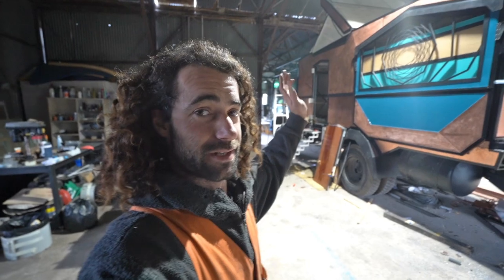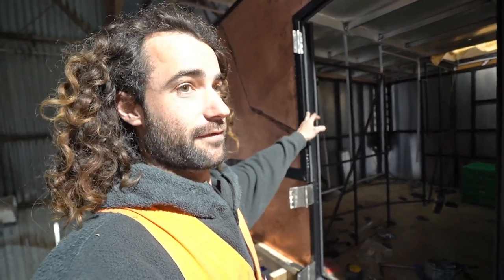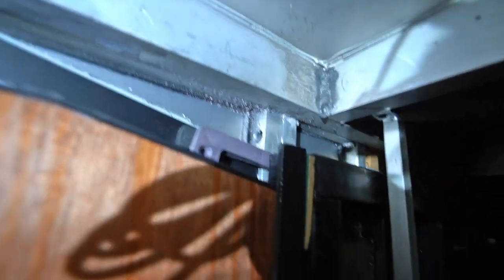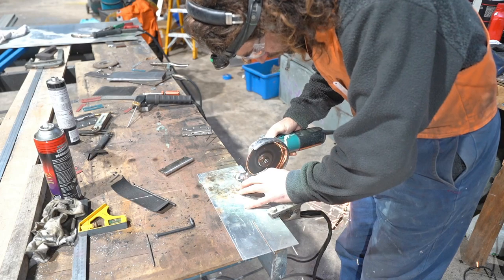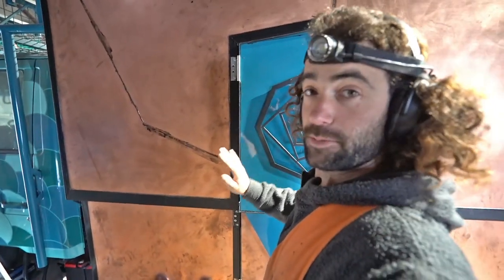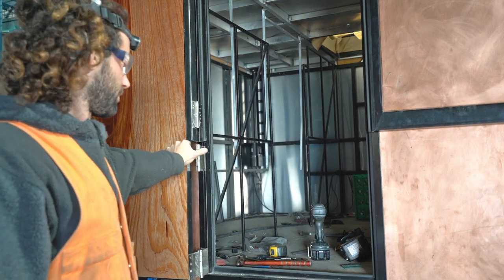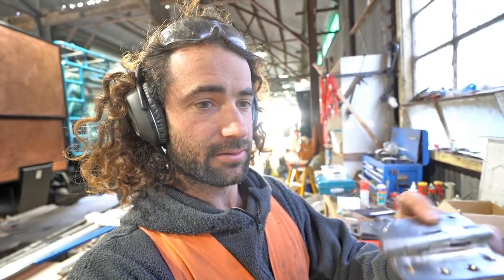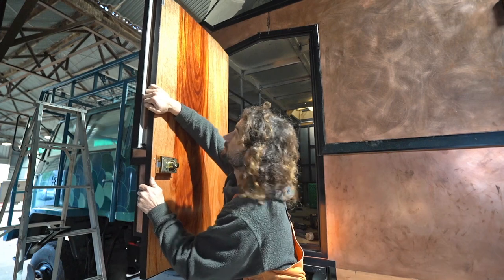Pop Up Door Adjustments - Expedition Truck Build #22 - 4x4 Off-Road Tiny House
In this video, I make some adjustments to the front door of the truck. The doors are built in two pieces to allow the roof to extend, but they open as one piece, to do this the hinges must have two different offsets but be aligned through the center.